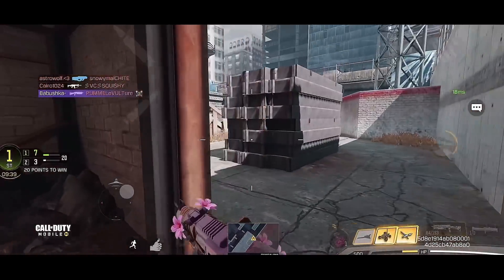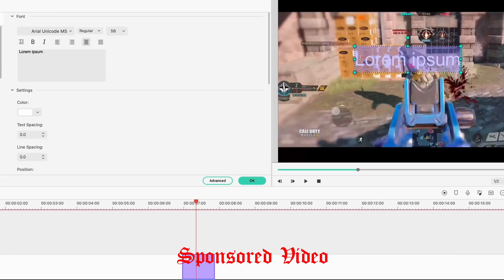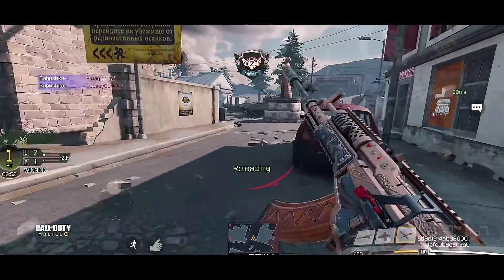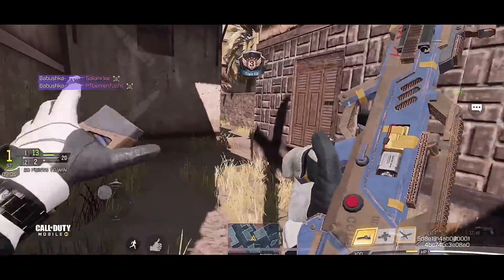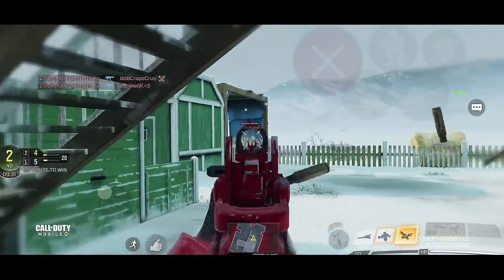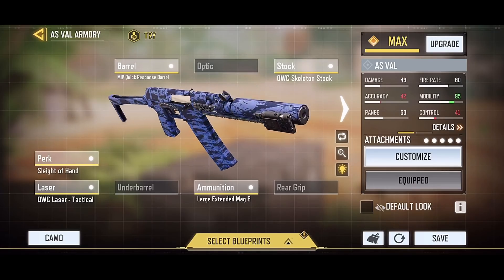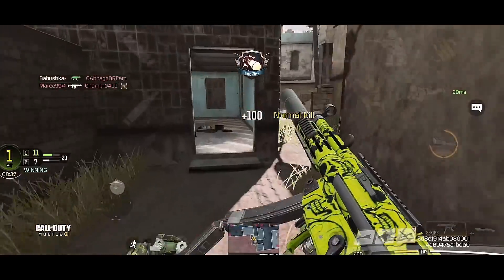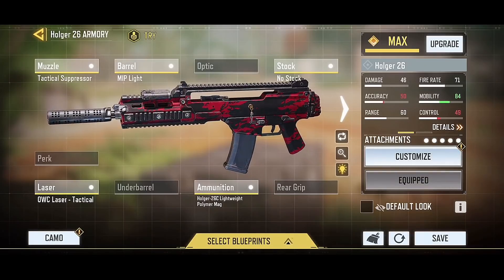*UPDATED* Season 5 - Top 10 Weapons in Cod Mobile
Shoutout to Mrroey for the gunsmiths!